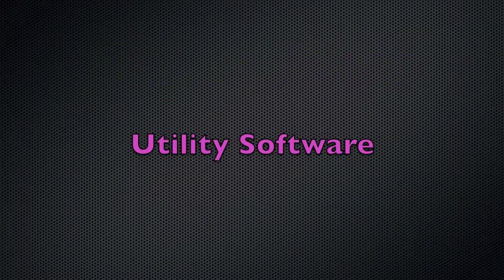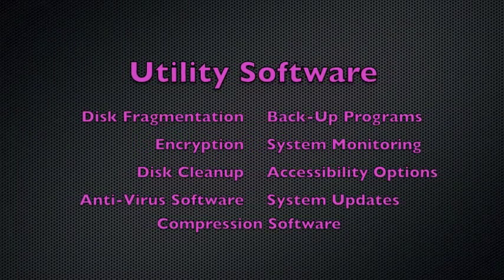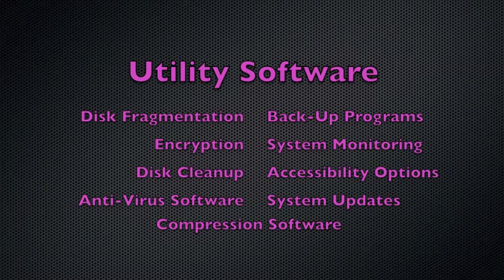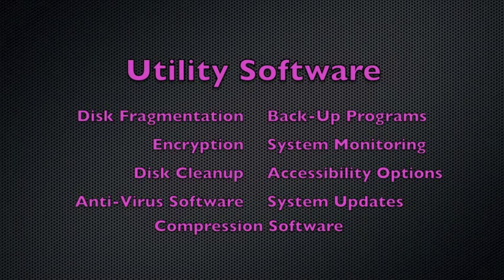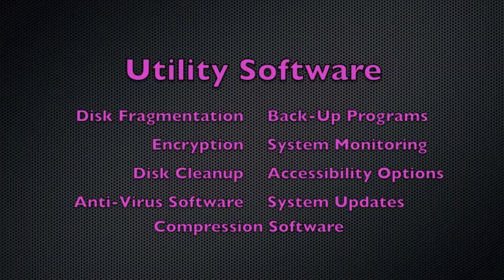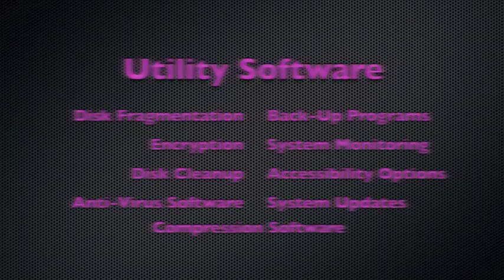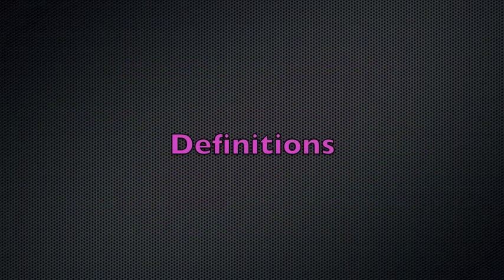Chapter 3 Software:Utility Software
Jessica Ribar
Utility Software
ITGS Chapter 3